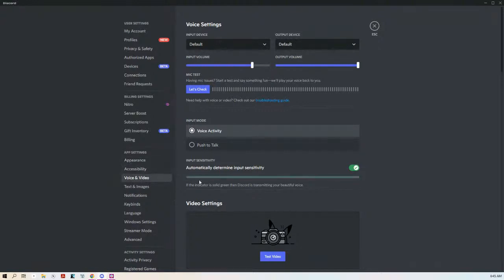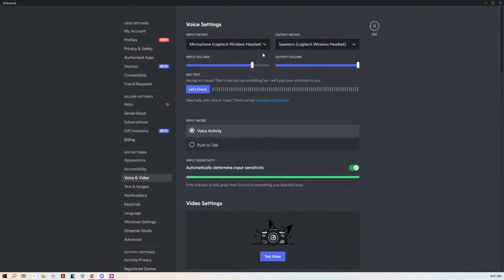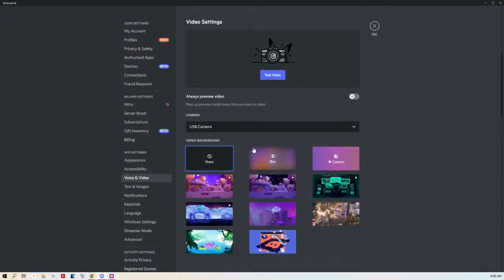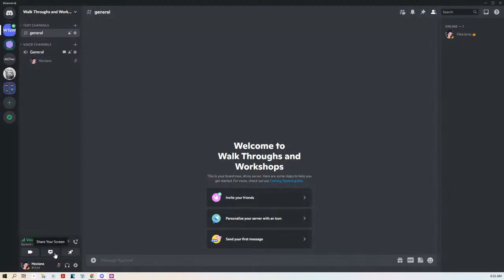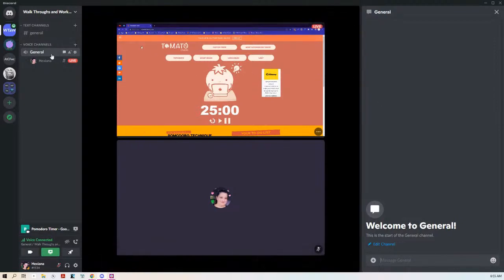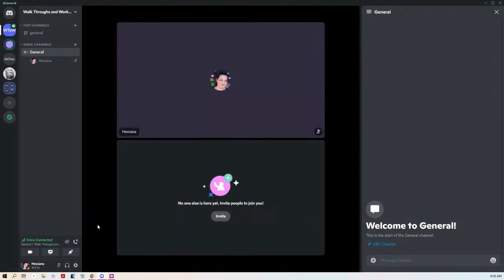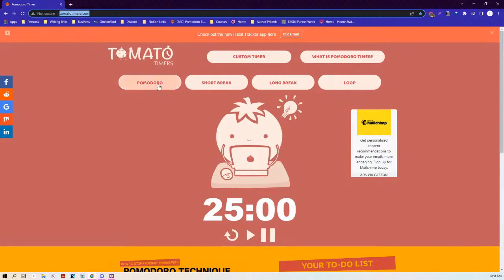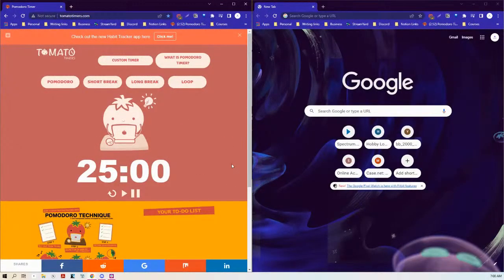Discord Voice Chat Sprints Walkthrough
A walk through video on how to join and host sprints using a voice chat channel.